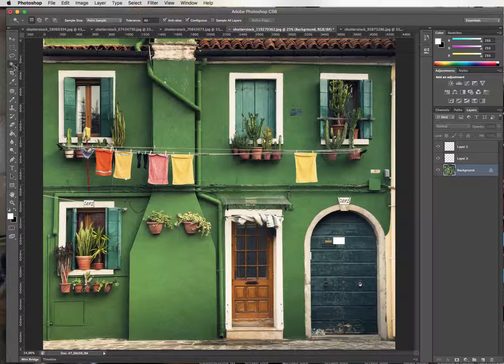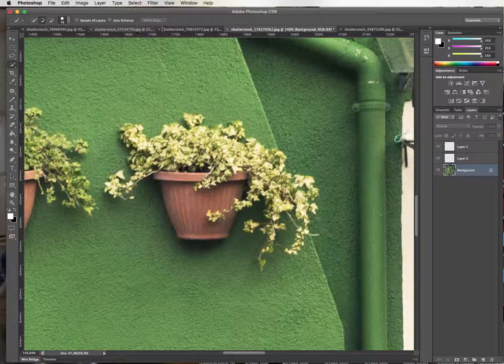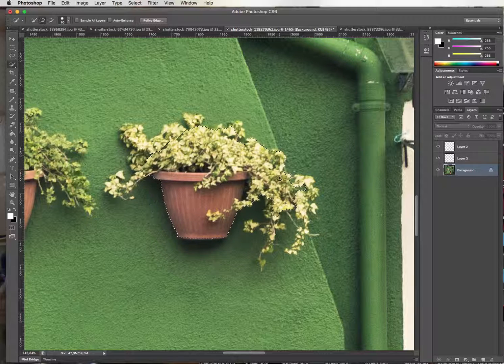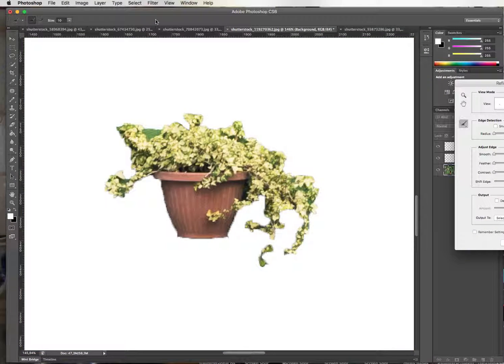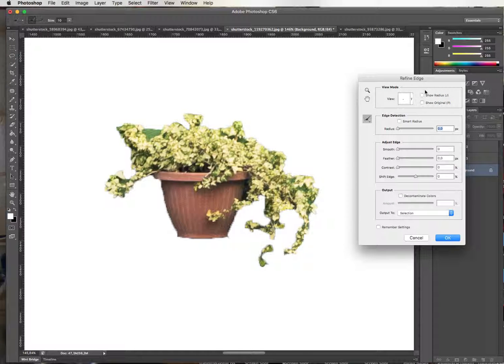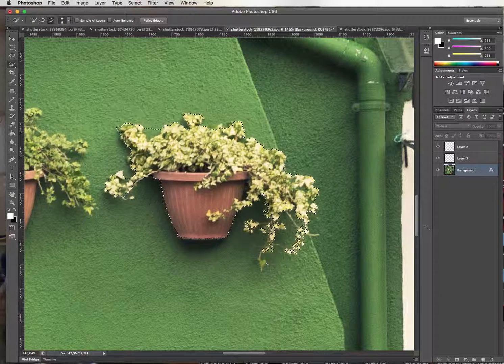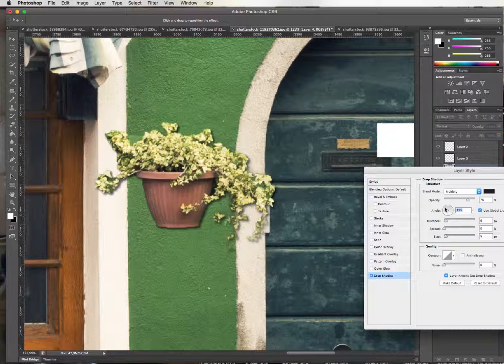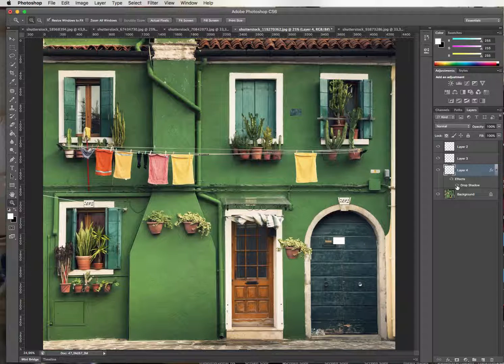The Quick Selection Tool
Introduction to Photoshop for the students taking the Design for Media module at The University of Buckingham.